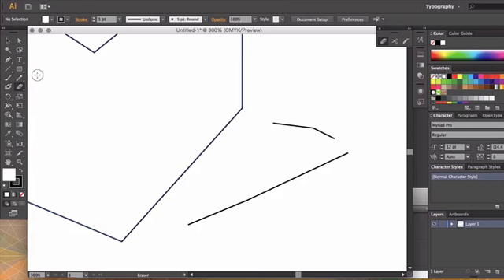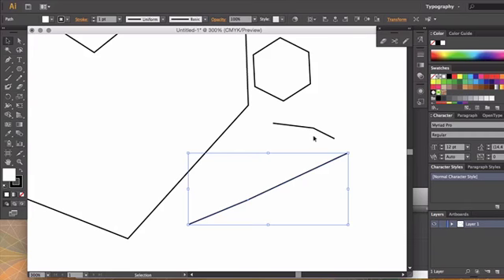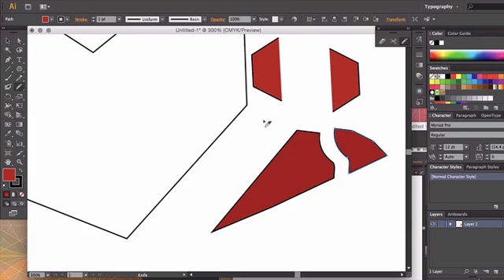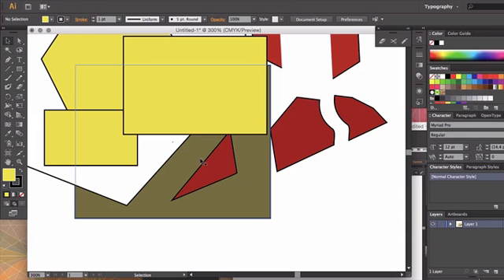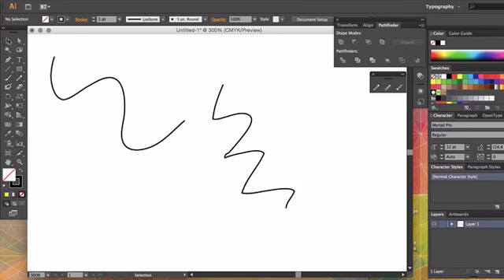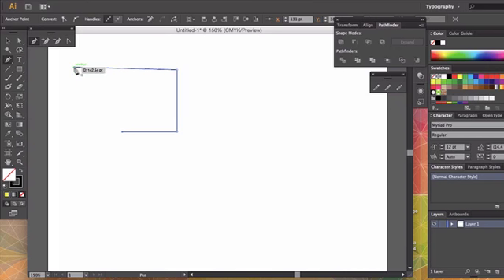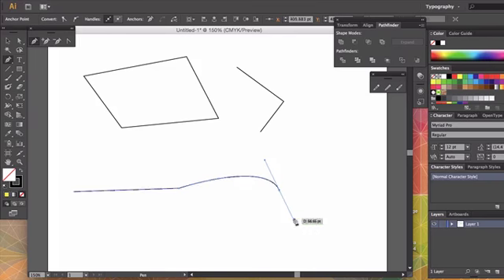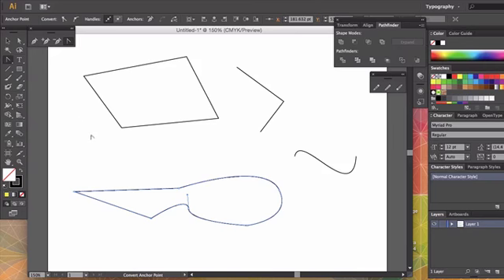Illustrator - Paths & Pen Tool